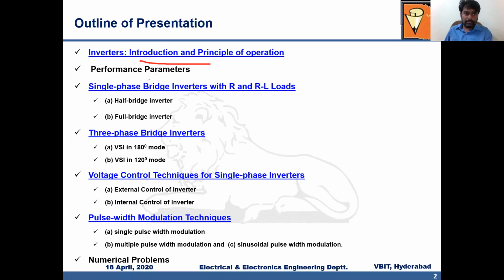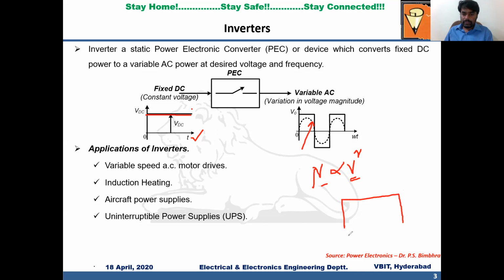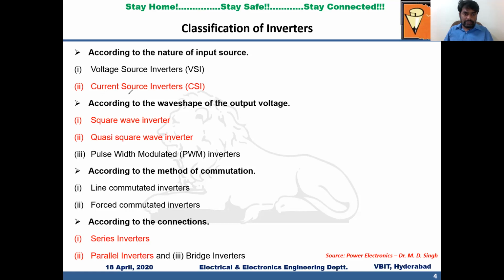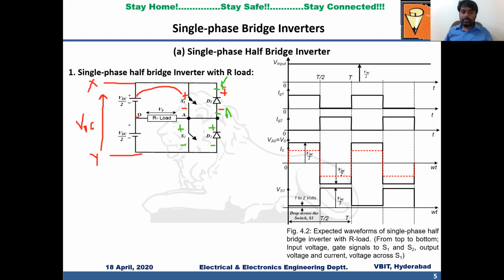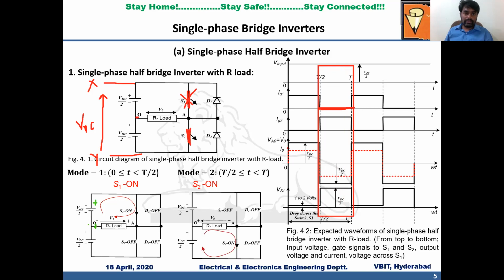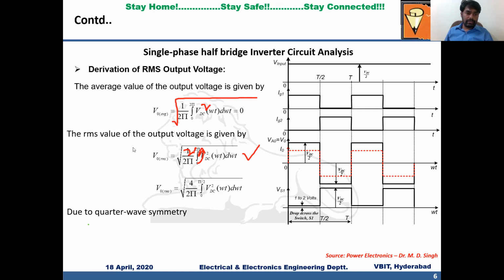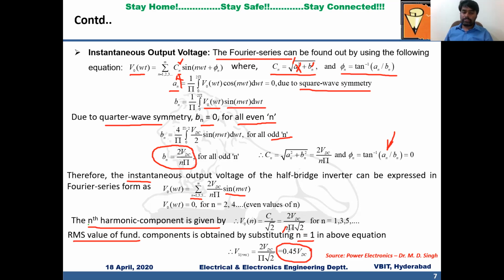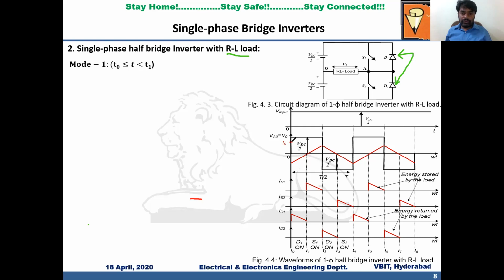Inverters: Introduction, Applications and Single-phase half bridge inverters